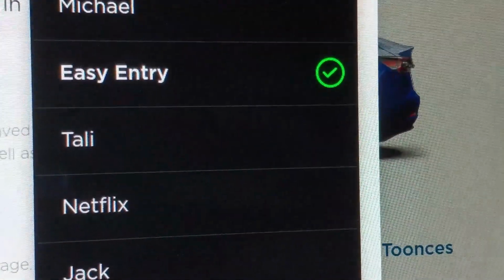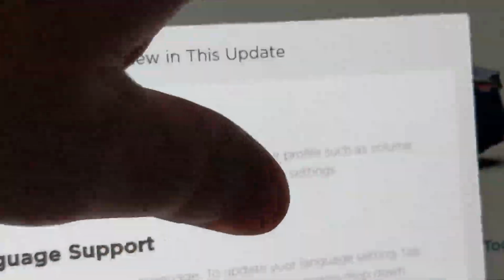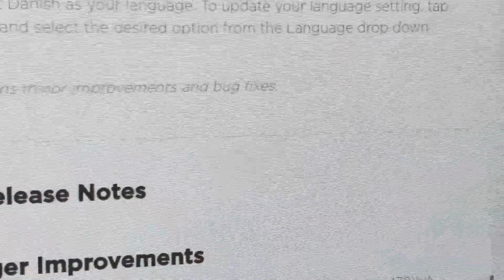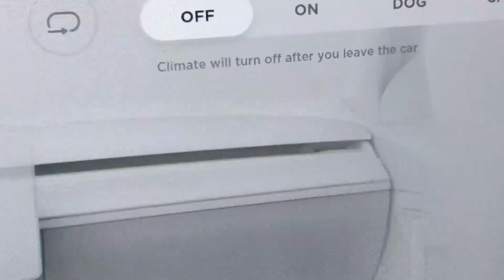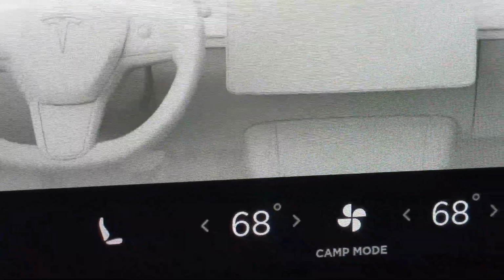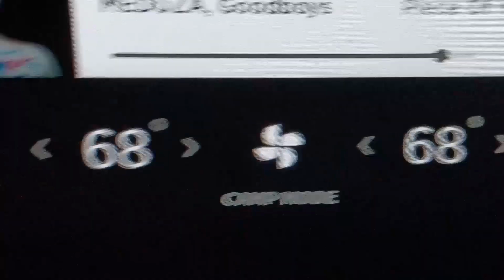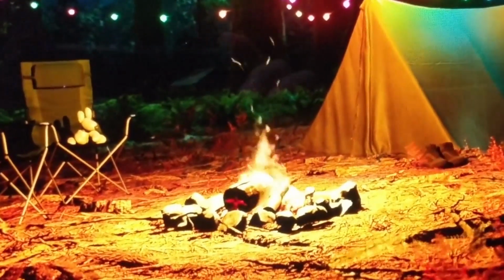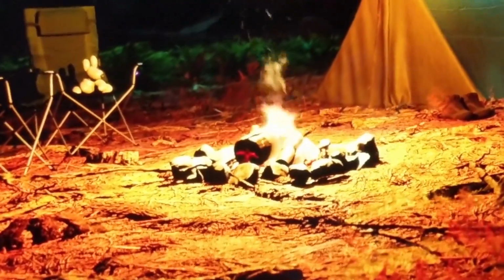Tesla Model 3 Standard Range 2019.40.50.1 - No FSD visuals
Non Slip Performance Foot Pedal Pads Aluminum

USB Party Lights Mini Disco Ball

Use my link when ordering a Tesla and get free supercharging miles

Looking for the best motorized stand up desk? Use my link for up to $150 off an Autonomous.AI motorized stand up desk.

Looking to save on Auto Insurance? Switch to MetroMile, a per mile based Auto Insurance company to save on monthly payments. Use my link for a free quote.
shorturl.at/gGXY4